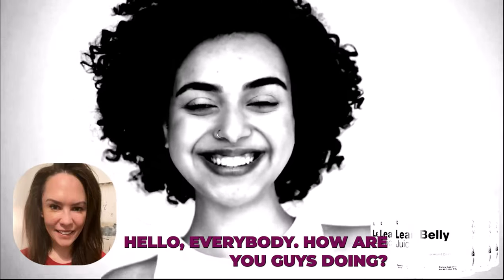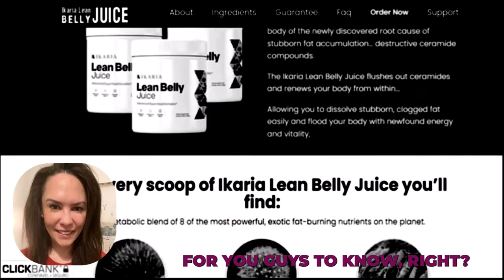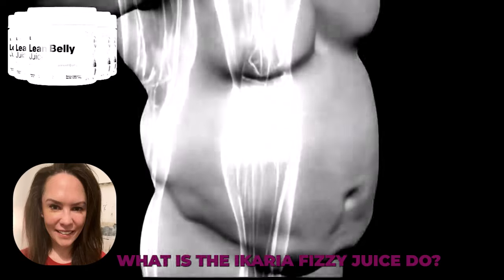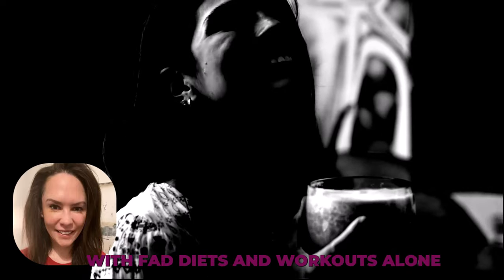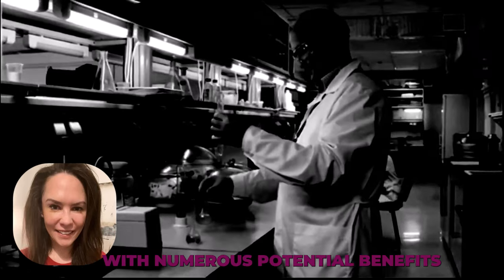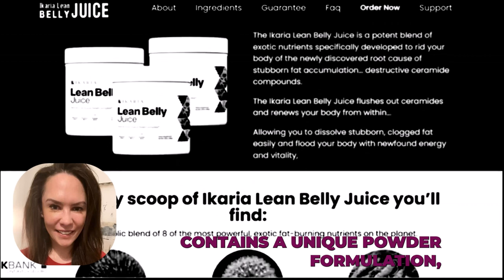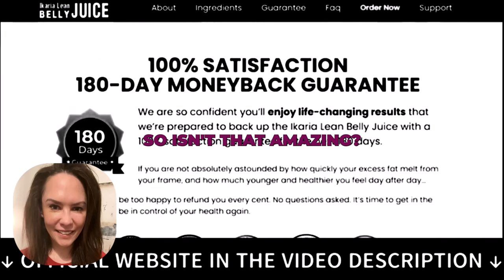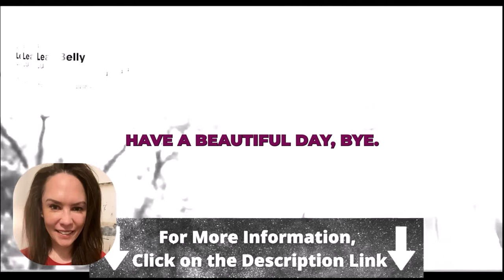Fizzy Juice Weight Loss Drink ⚠️I ACTUALLY CRIED⚠️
Fizzy Juice Weight Loss Drink